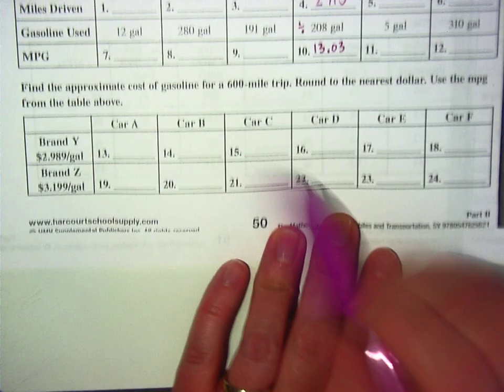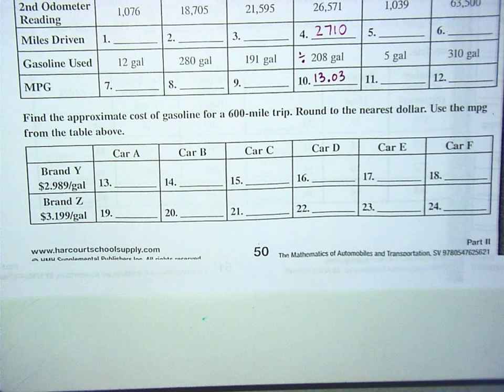Consumer Math 5/11 (Part 2)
MPG/Depreciation Lesson (Day 1)